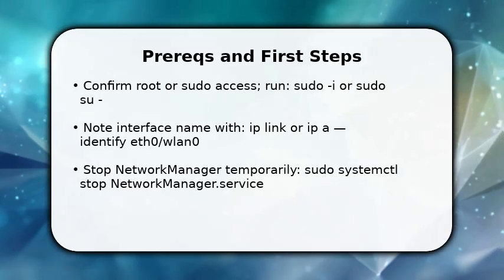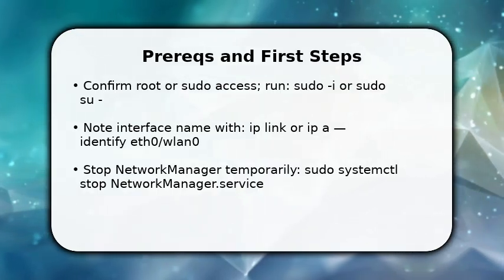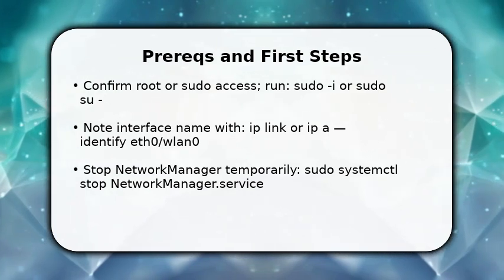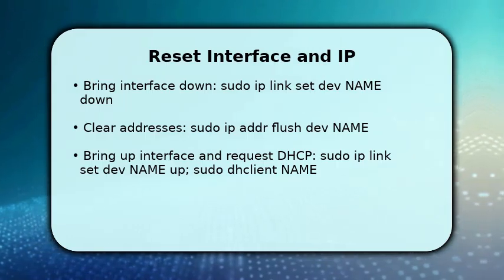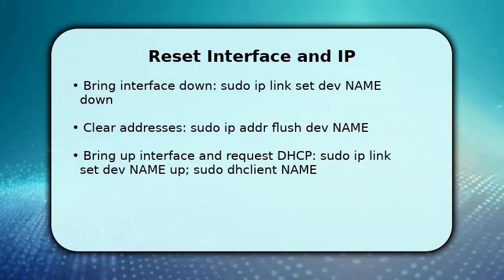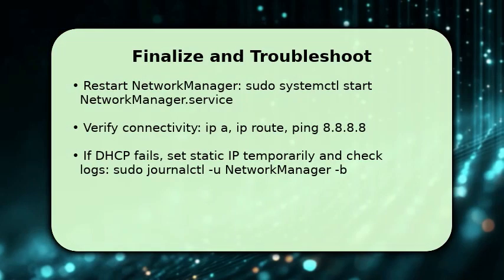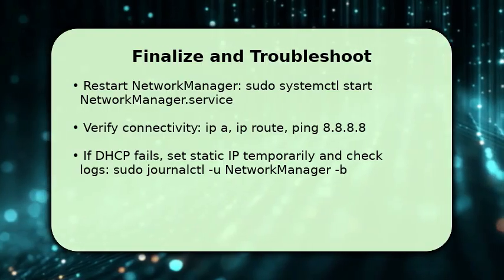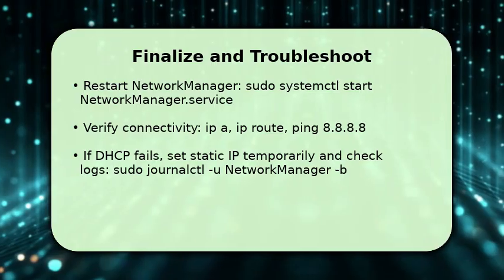How to Reset Network in Kali Linux - Full Guide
Discover the step-by-step process to reset your network on Kali Linux with our comprehensive guide. Whether you're troubleshooting connectivity issues or setting up a fresh connection, this video will walk you through each necessary action.

reset network, Kali Linux, network settings, connectivity issue, setup new connection, troubleshoot Kali